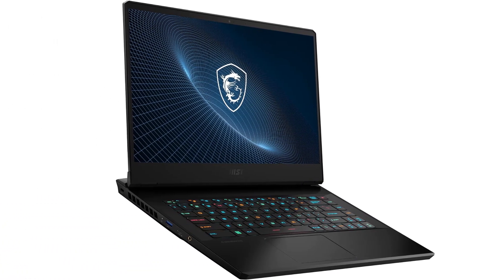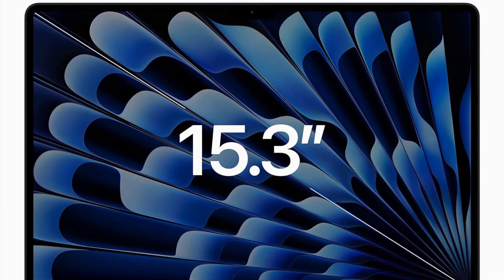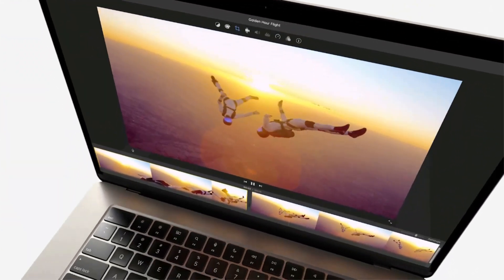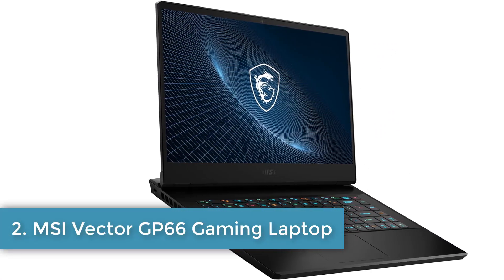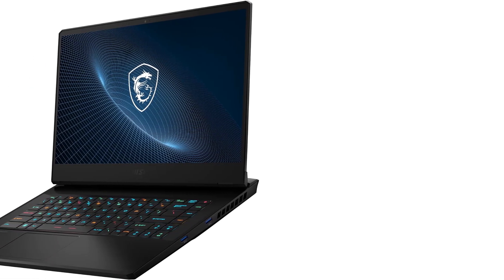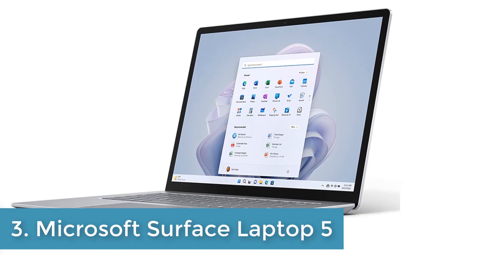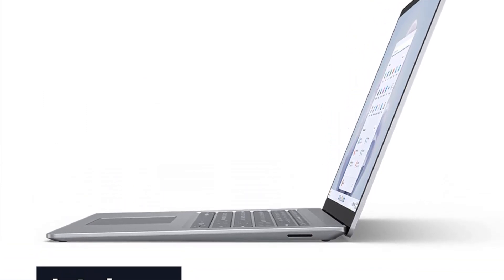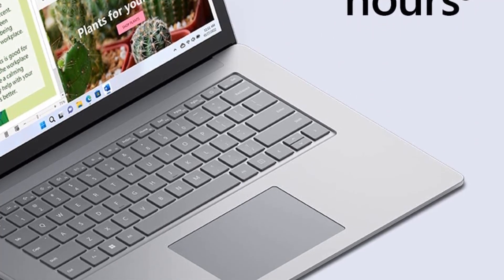best 15-inch laptops || Top 3 : Best 15 Inch Laptops 2024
1. Apple 2023 MacBook Air Laptop

2. MSI Vector GP66 Gaming Laptop

3. Microsoft Surface Laptop 5

In this video, we listed the best 15-inch laptops .